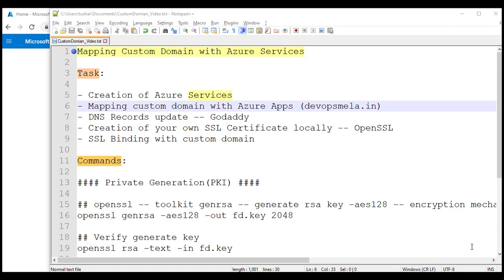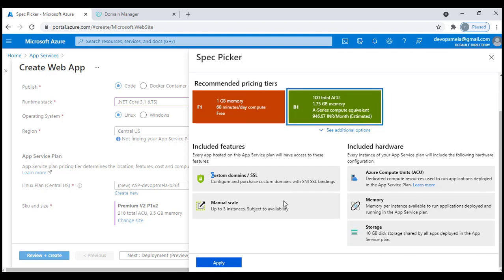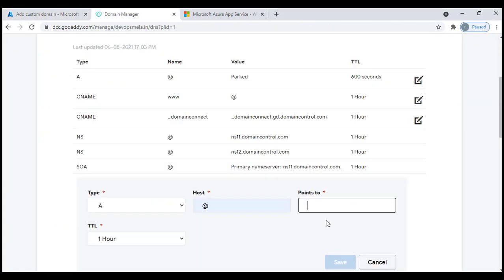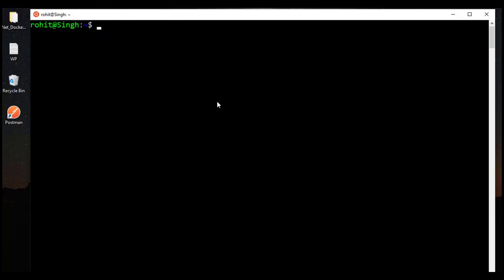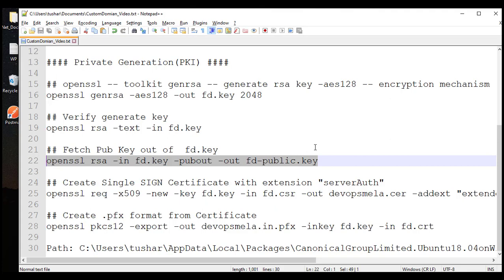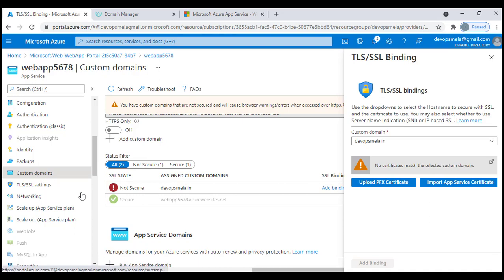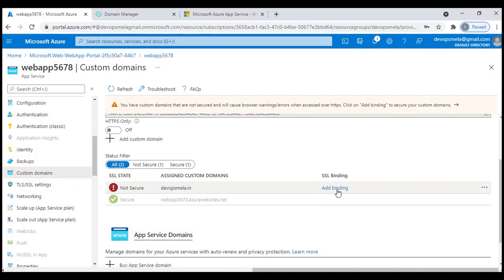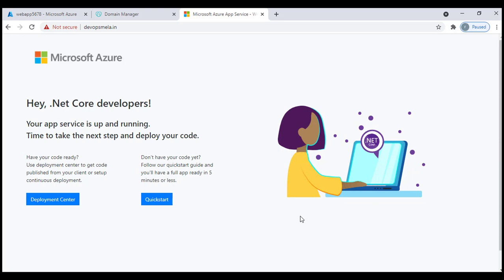Custom Domain to Azure Web APP | Creation SSL Certificate locally | OpenSSL | ASP.NET Application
Mapping Custom Domain with Azure Services

Task:
- Creation of Azure Services
- Mapping custom domain with Azure Apps (devopsmela.in)
- DNS Records update -- Godaddy
- Creation of your own SSL Certificate locally -- OpenSSL
- SSL Binding with a custom domain

Commands:

Private Generation(PKI)

## openssl -- toolkit genrsa -- generate rsa key -aes128 -- encryption mechanism
openssl genrsa -aes128 -out fd.key 2048

## Verify generate key
openssl rsa -text -in fd.key

## Fetch Pub Key out of  fd.key
openssl rsa -in fd.key -pubout -out fd-public.key

## Create Single SIGN Certificate with extension "serverAuth"
openssl req -x509 -new -key fd.key -in fd.csr -out devopsmela.cer -addext "extendedKeyUsage=serverAuth"

## Create .pfx format from Certificate
openssl pkcs12 -export -out devopsmela.in.pfx -inkey fd.key -in devopsmela.cer